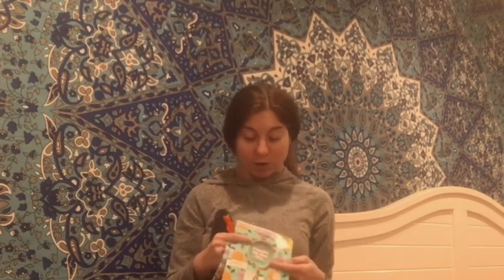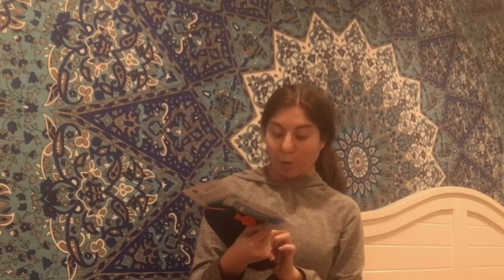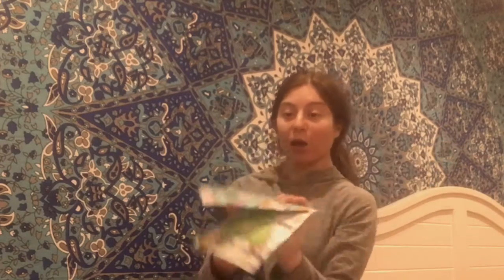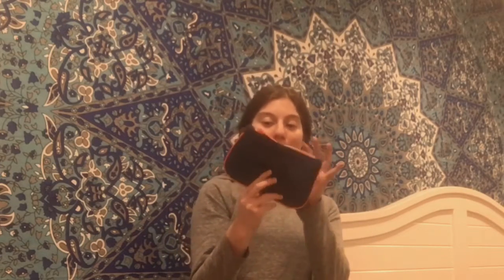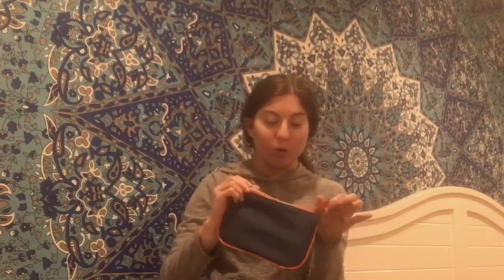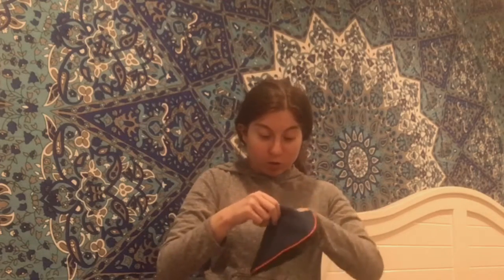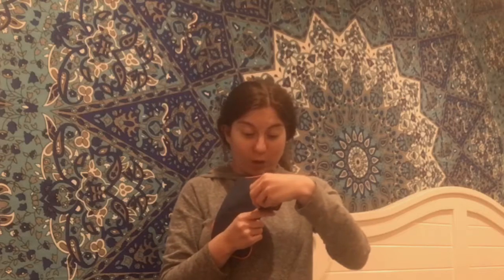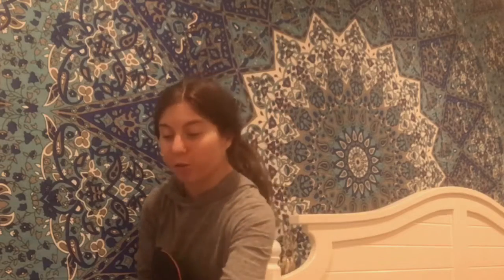Ipsy unboxing:Feb Glambag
This week video is an unboxing of ipsy feb glam bag! Let me know what your favorite products were in your feb glam bag!!
Editing hacks/green screen transitons used from

Edit: Imovie & Wondershare filorma
Film: Cannon t5i 18-55mm lens
xoxo Esther